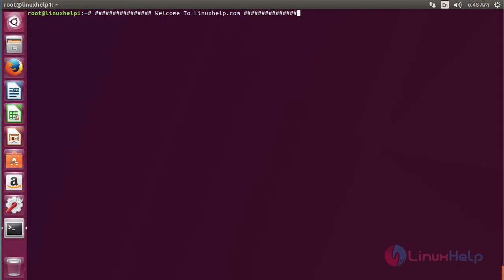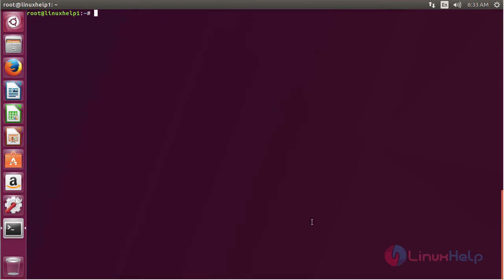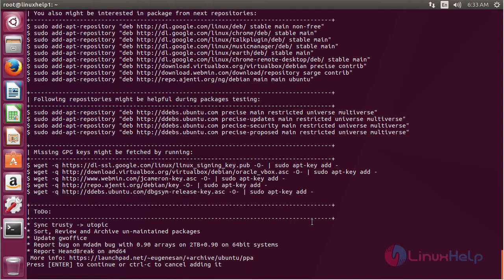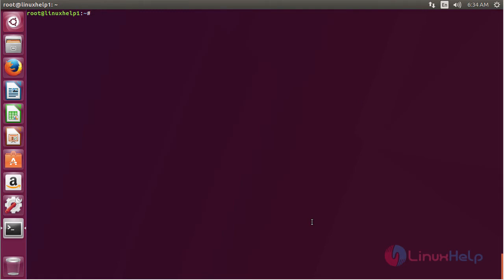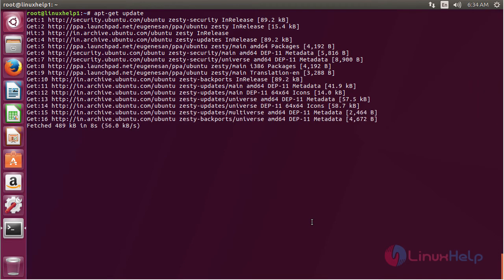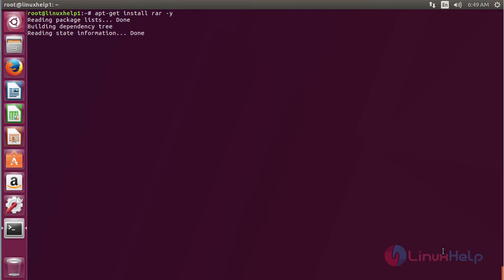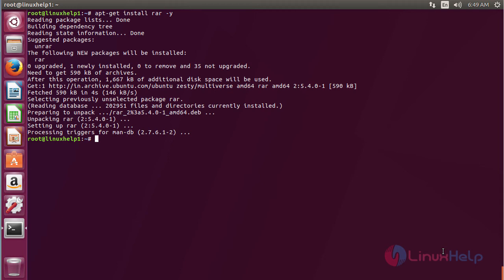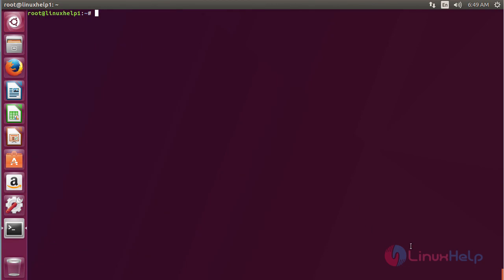How to install RAR on Ubuntu 17.04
This video explains the method to install RAR package on Ubuntu 17.04. RAR is most popular tool for creating and extracting compressed archive (.rar) files.